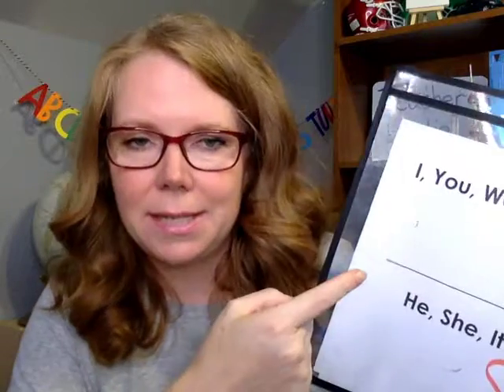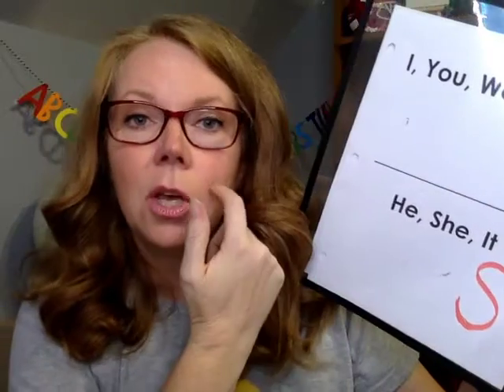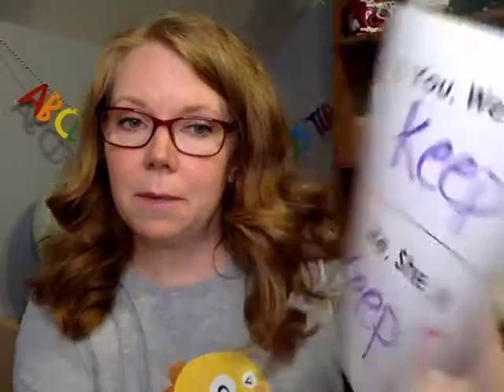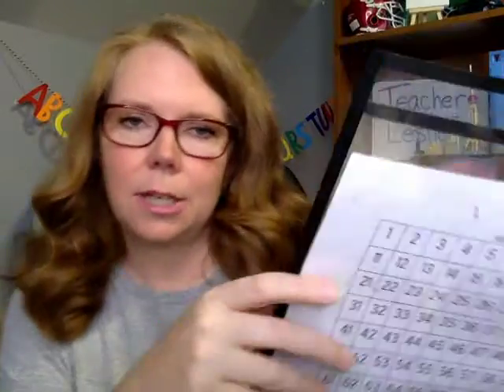VIP Kid - How to teach the slides with minimal prep time. Teaching tips.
-Teach-Rinse-Repeat-

Hello! I'm Leslie! I'm 256 days into teaching with the amazing VIP Kid company. I wanted to share some tips with you today to take the stress out of teaching. I break down the slides for you so you know what to expect and how to plan (or not plan) for your classes.

If you would like other tips or help with the referral process, please hit me up! I'm not a mega referrer and have plenty of time to help you get going! or type in my personal referral code (LESLI0188)and I will send you an email so we can chat! I'd love to help you on your journey!